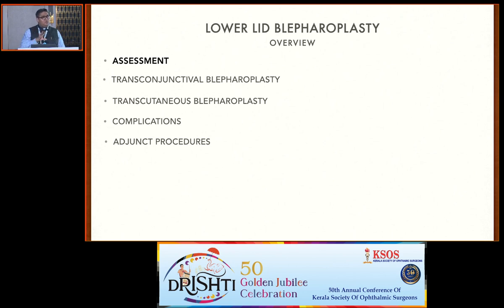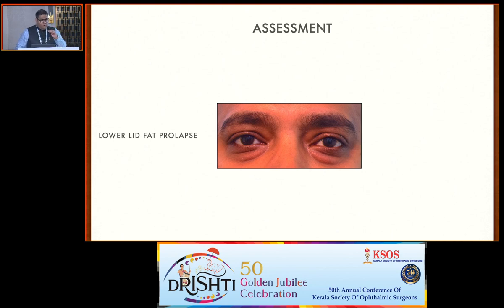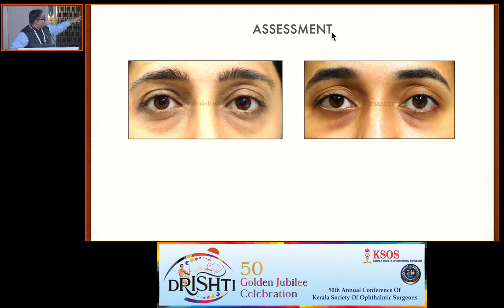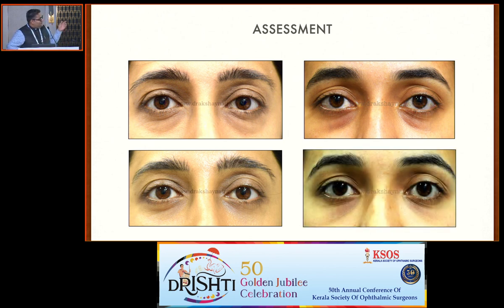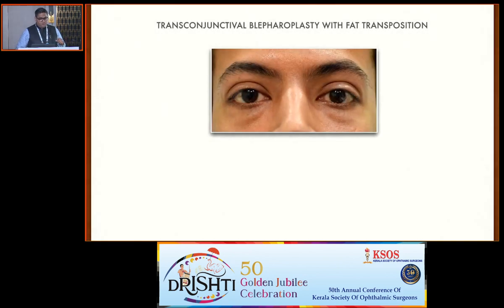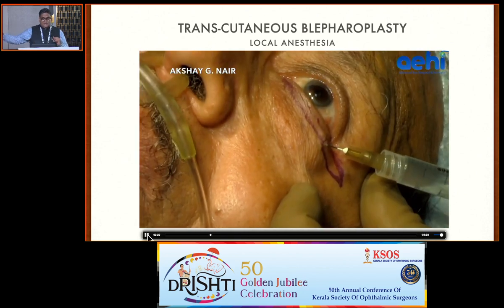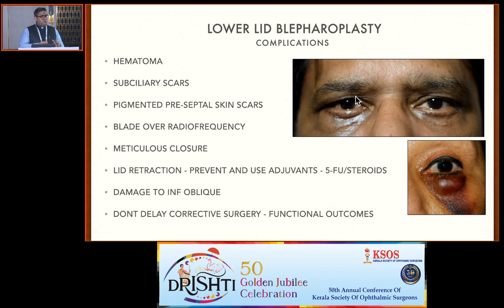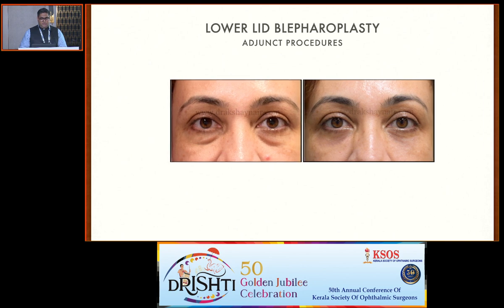KSOS2023 IC55 Topic Dr Akshay Nair Lower Lid Blepheroplasty